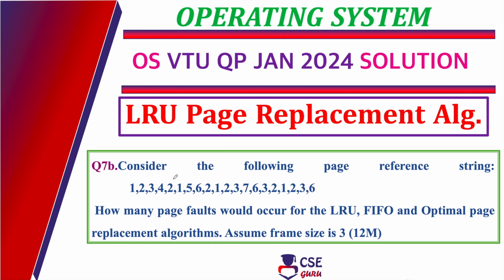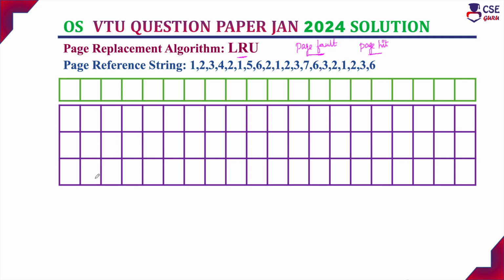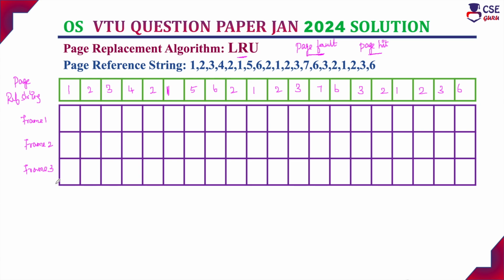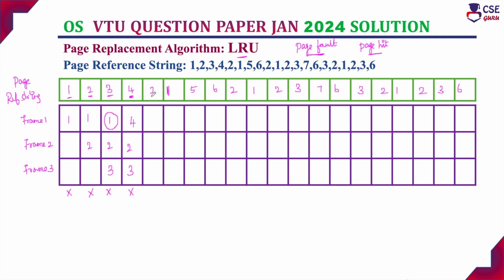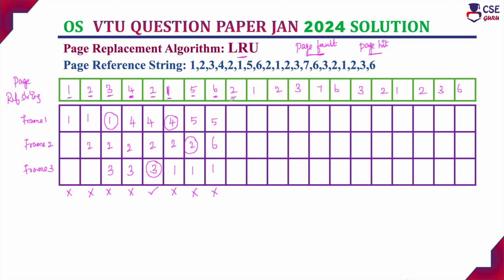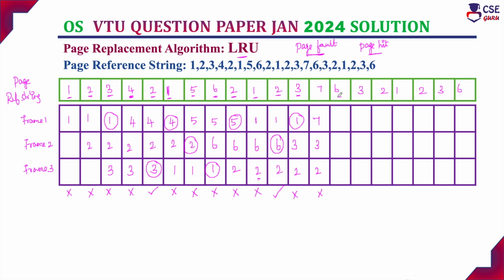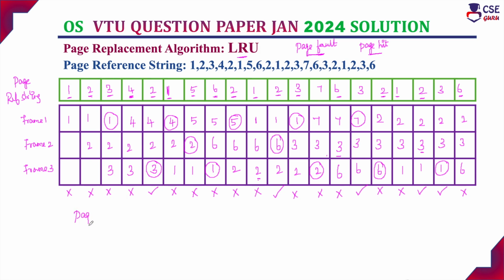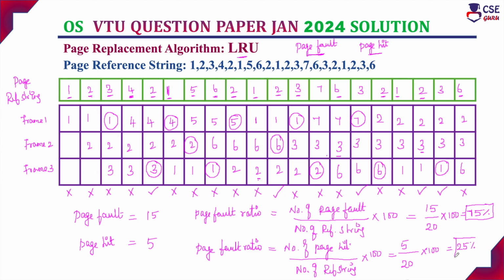LRU Page Replacement Algorithm | Q7b | vtu question paper Jan 2024 solution | OS | BCS303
How many page faults would occur for the LRU, FIFO and Optimal page replacement algorithms. Assume frame size is 3 (12M)